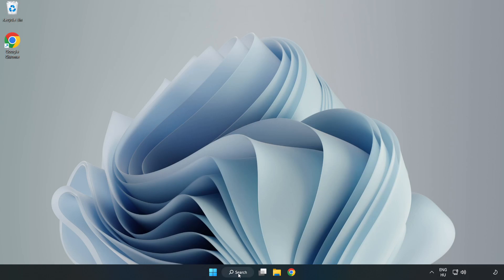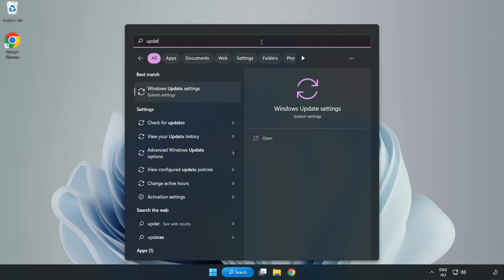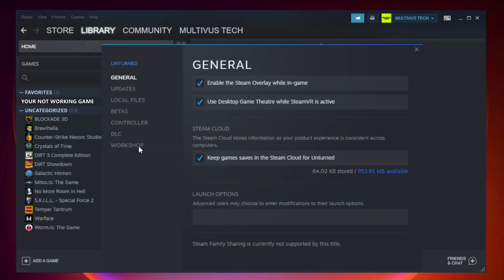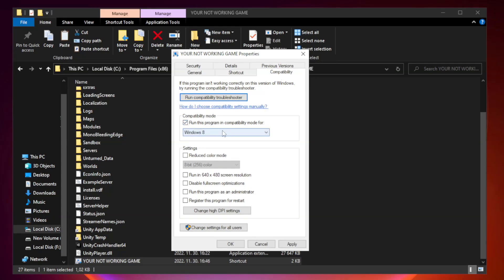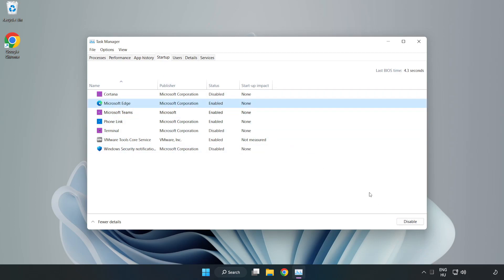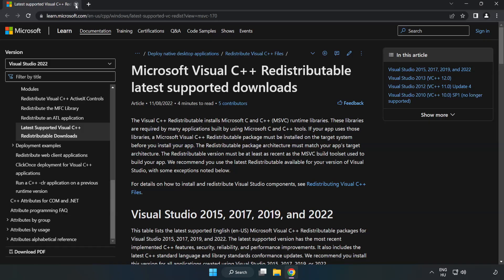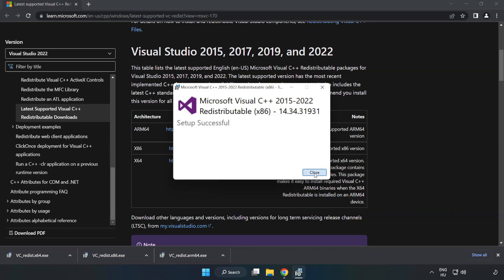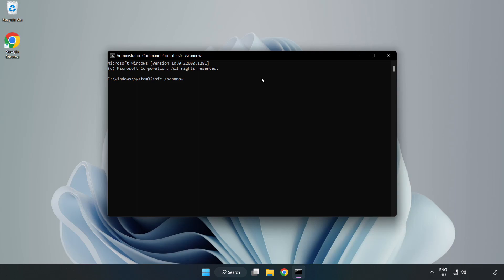How to FIX Baldur's Gate 3 Black Screen!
I'm going to show How to FIX Baldur's Gate 3 Black Screen Issue!